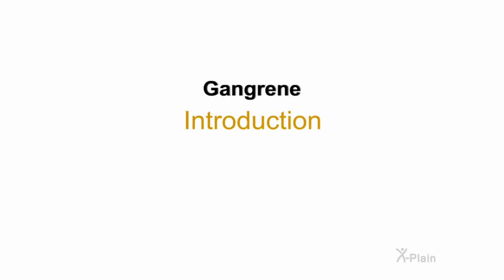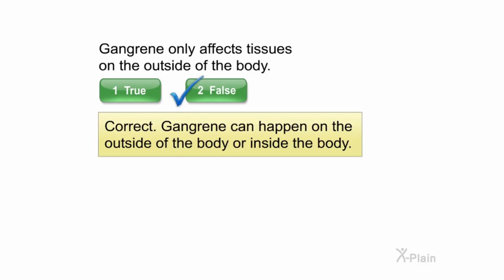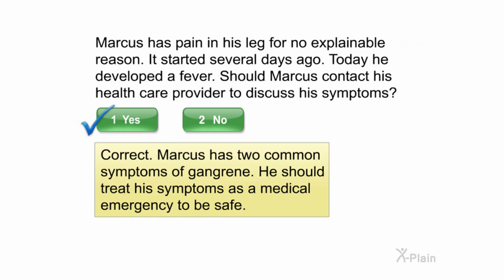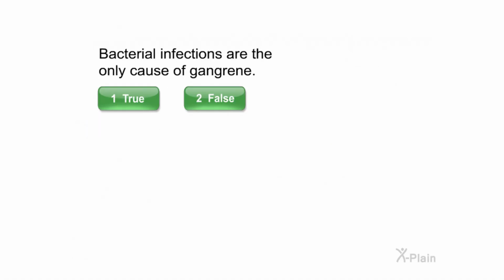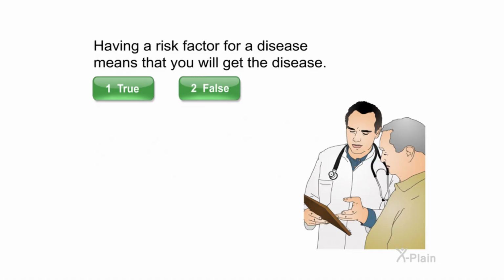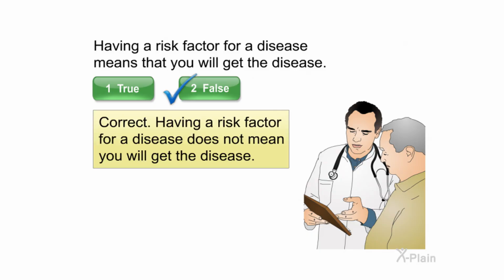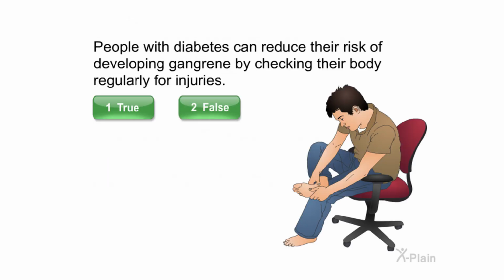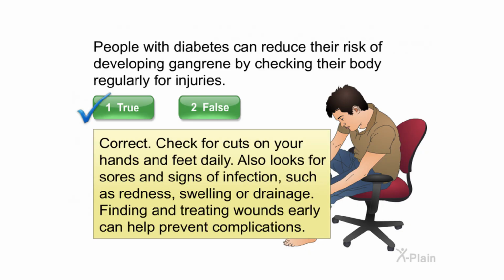Gangrene - Quiz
This quiz is for the educational video Gangrene.

idfq0101 Gangrene